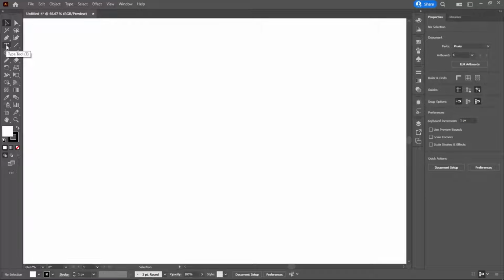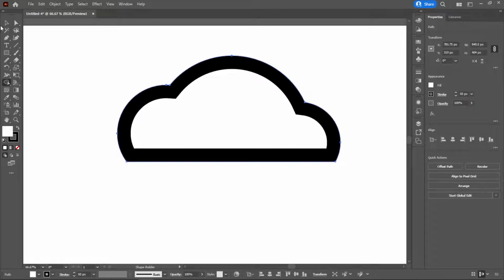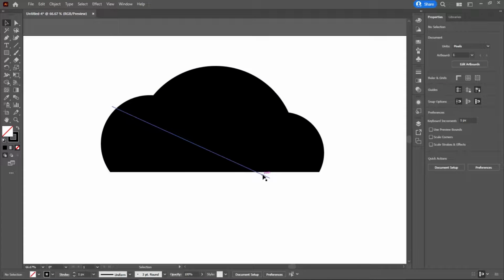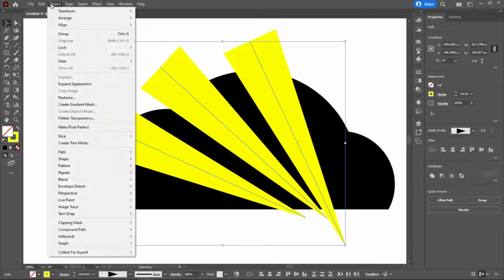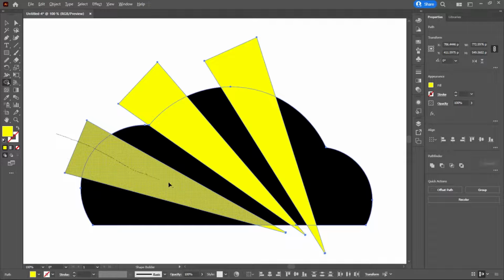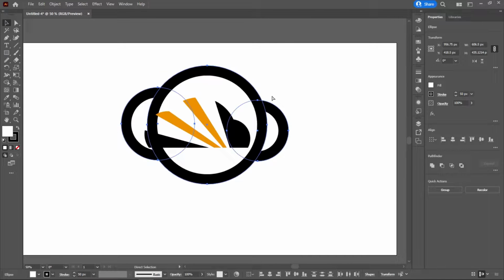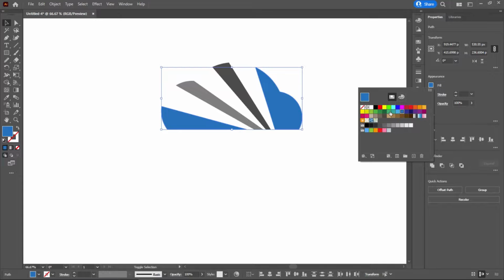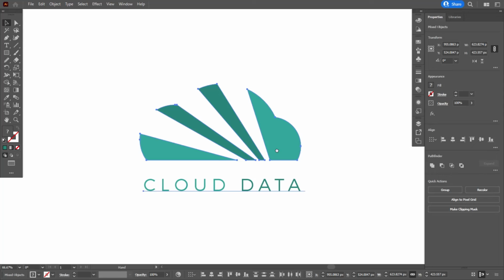Creative Minimal Cloud Logo Design Adobe Illustrator CC 2022 Illustrator #2022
I will Upload Videos of Figma, Photoshop, Illustrator, Blender, Logo design, Infographic Design, UI UX design and more on Daily basis. So all my viewers can gain benefit and learn fast with practice.

Contact in comments.